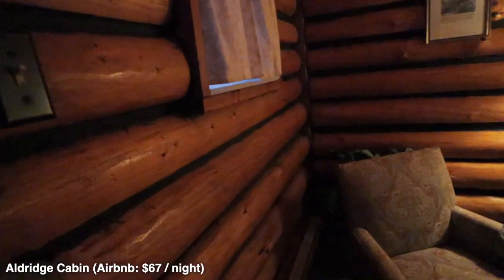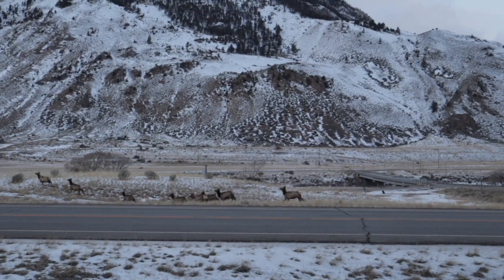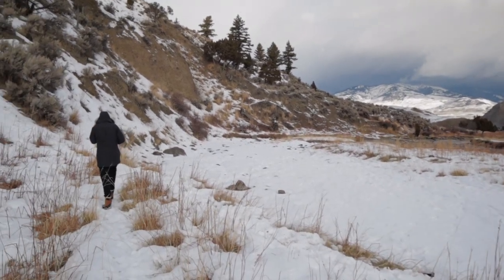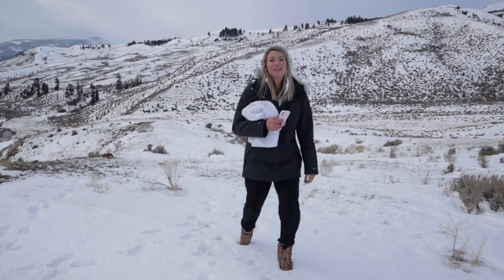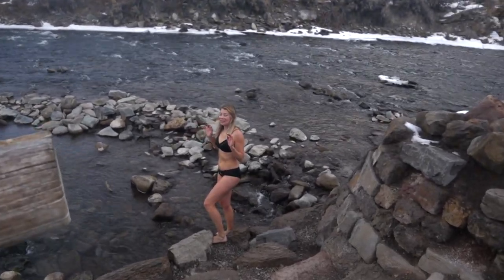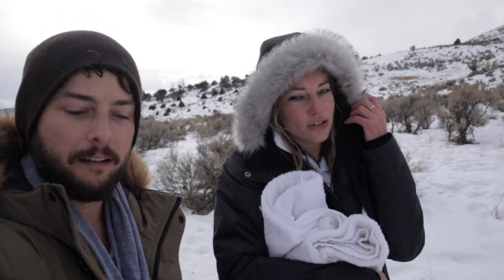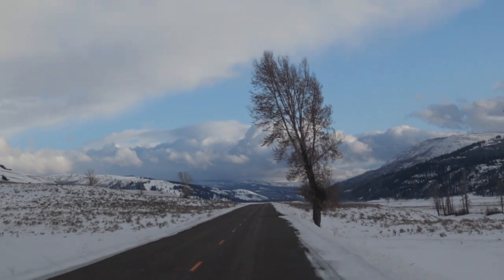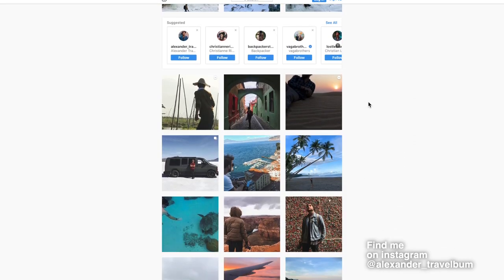Bathing in a Boiling River | Yellowstone National Park 🇺🇸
We explore Yellowstone National Park in winter, a magical experience because it seems like we have the whole place to ourselves. We discover the Boiling River, a stretch of river where a hot spring meets up and empties out into it creating the perfect mixture of hot and cold, a natural hot tub in the middle of winter. We see elk, bison, and a moose and look for other wildlife as we roadtrip around the park.

Let's be friends on Instagram @alexander_travelbum